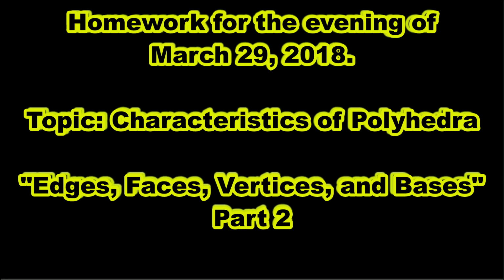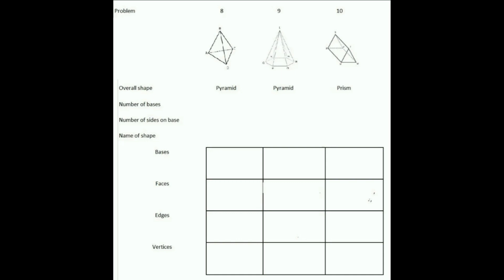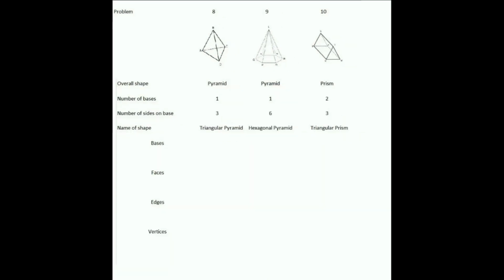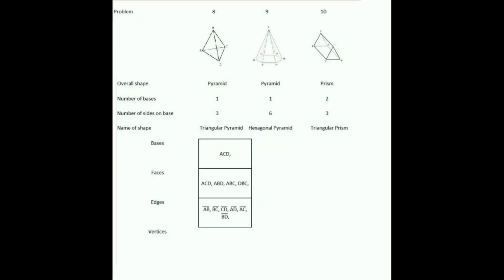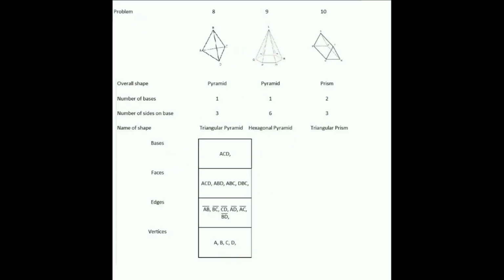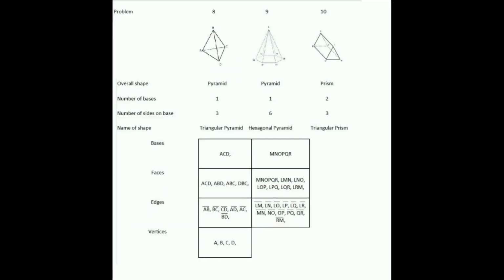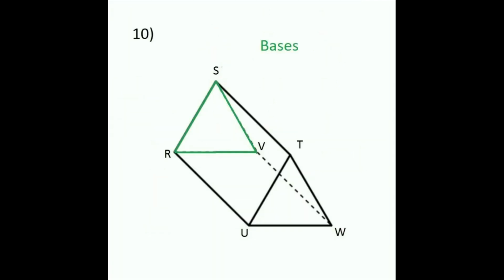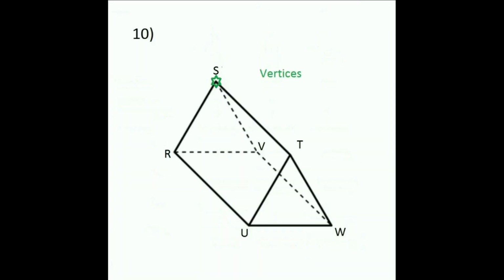5 Minutes of Math- 29Mar2018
Today's topic: The Characteristics of Polyhedra: Faces, Bases, Edges, and Vertices (Part 2)

FYI: At 04:09, you can hear the sound of bacon frying in the background!! I didn't think the microphone was that sensitive!